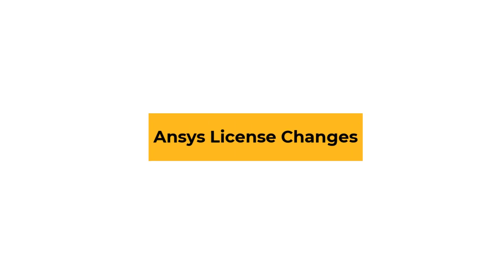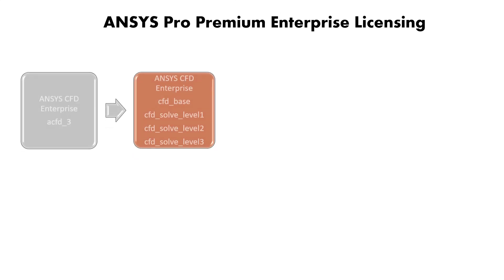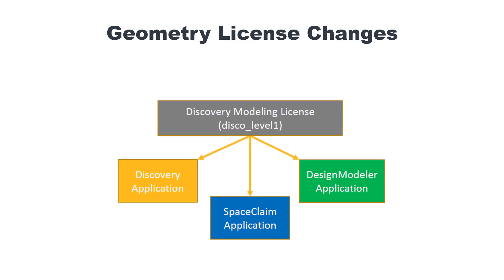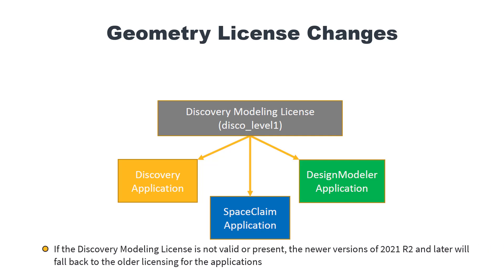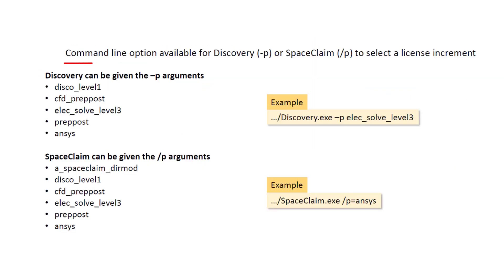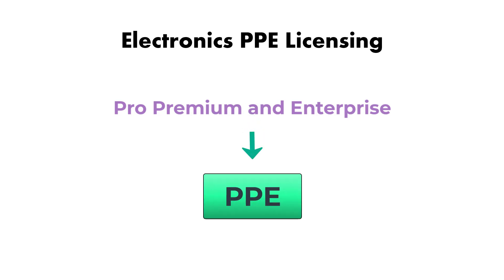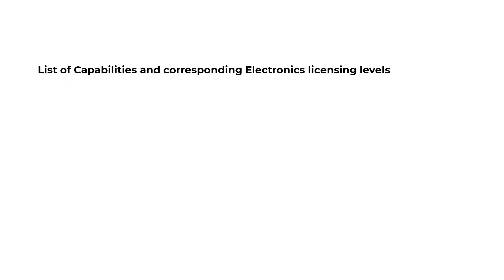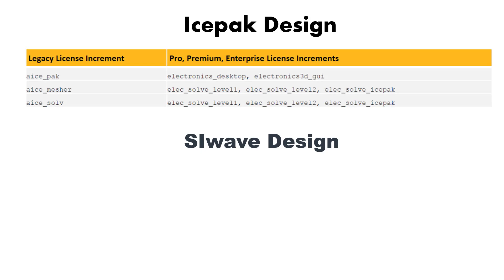Ansys Licensing Changes — Lesson 4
In this video lesson, we will discuss the license updates and changes in ANSYS 2020 R1 and later versions, including ladder-based licenses for CFD and electronics; a common Discovery Modeling license for geometry applications; and Pro, Premium, and Enterprise (PPE) licensing for electronics with a list of capabilities and license models.
For more details about the contents of this video, visit the lesson